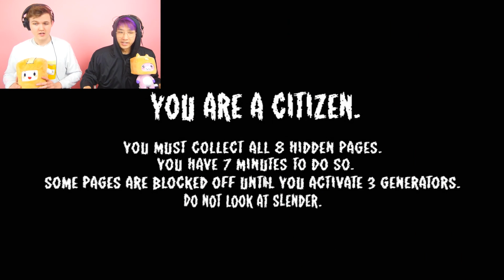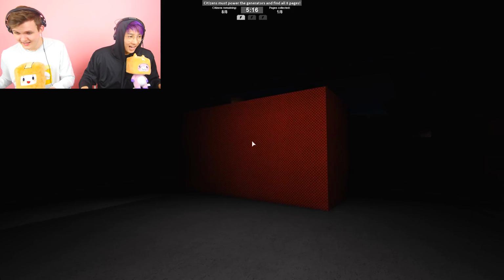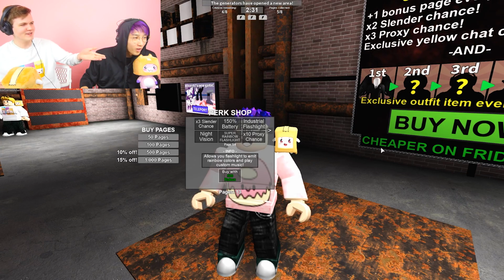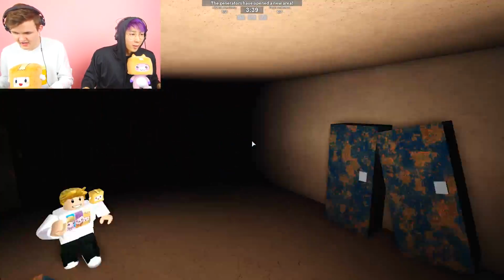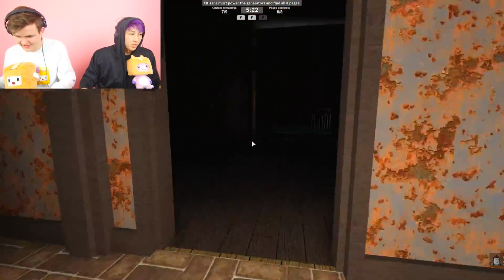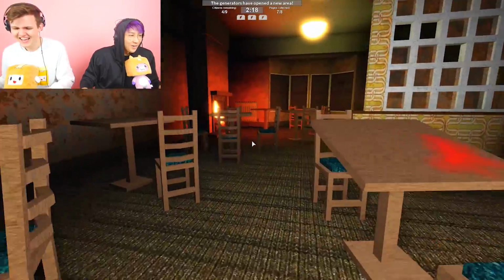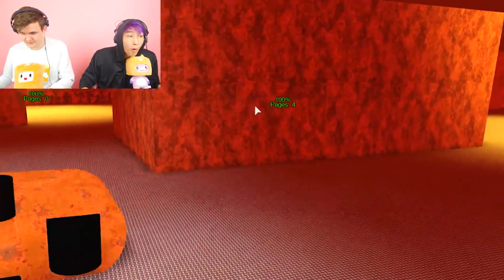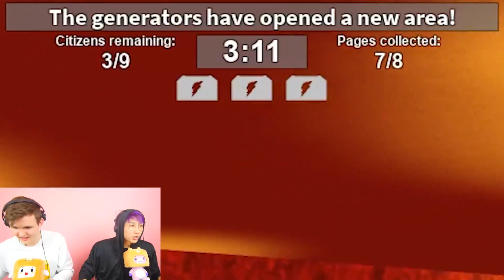Can You Beat This Scary ROBLOX GAME!? (SLENDERMAN)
LankyBox plays Roblox Slenderman In to see if they can beat this scary Roblox game Escape Slenderman!

NEW LANKYBOX MERCH! (FOXY Plushie!)

LankyBox World!